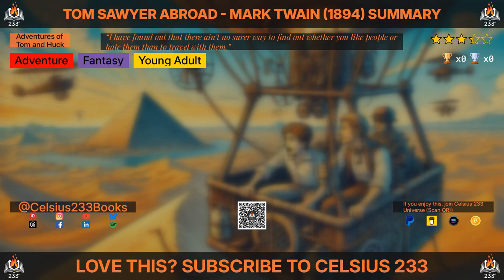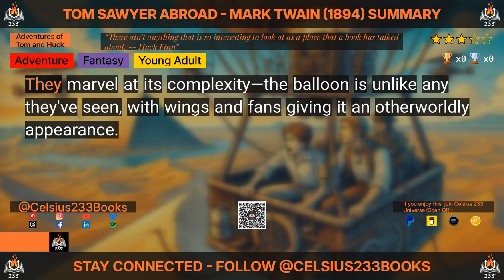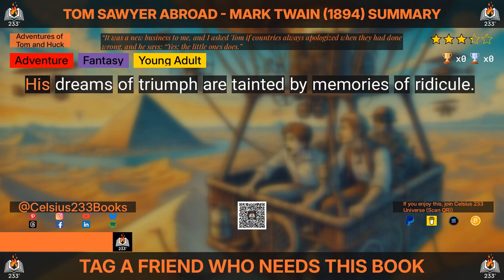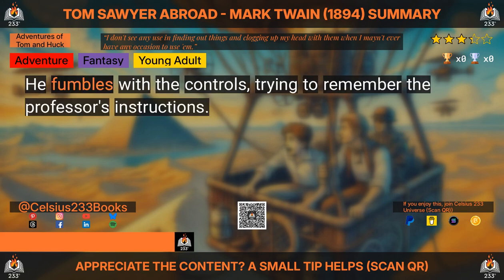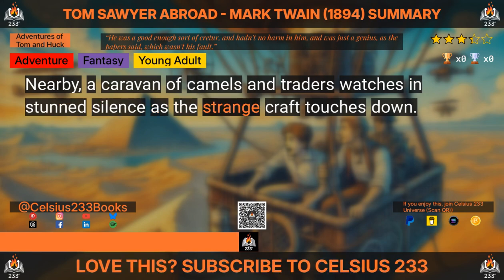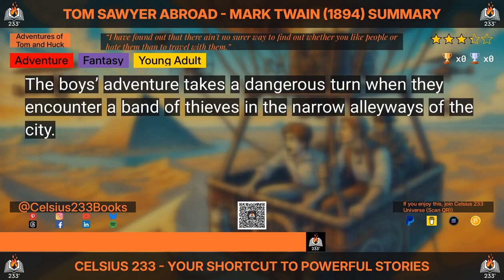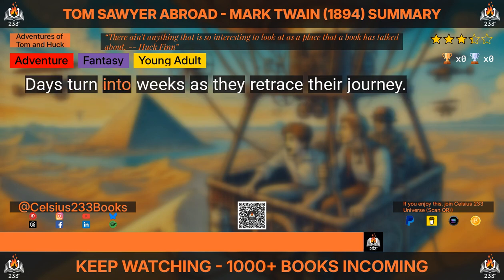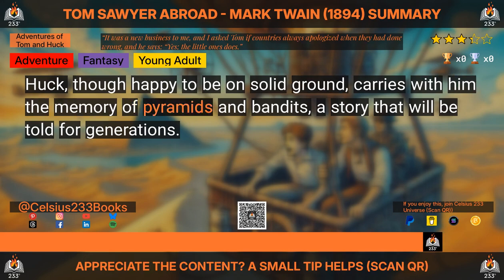Tom Sawyer Abroad - Mark Twain (1894) Summary (Adventures of Tom and Huck - 3)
Book 47: Tom Sawyer Abroad - Mark Twain (1894) Summary (Adventures of Tom and Huck - 3)
Series: Adventures of Tom and Huck - 3

Category: Adventure, Fantasy, Young Adult
Genre: 19th Century, Adventure, Classics, Fiction, Humor, Literature, Young Adult

Book at a glance: Tom Sawyer Abroad by Mark Twain follows the adventurous trio of Tom Sawyer, Huck Finn, and Jim as they embark on a fantastical journey in a hot air balloon. The novel, a sequel to The Adventures of Tom Sawyer and Adventures of Huckleberry Finn, takes the readers on a thrilling and imaginative voyage that spans continents and explores themes of friendship, bravery, and the thirst for adventure.

Creating videos is a slow process, but you can read Tom Sawyer Abroad - Mark Twain (1894) and 1000+ book summaries at Celsius 233 (@celsius233books)

Love ❤️ fiction?

Support via crypto:
Bitcoin: bc1qvtac6yr7qgz8guhg3j4f70dmvv7zuhaa9ep2vm
ETH/Solana/Litecoin/USDT: 0xC9953b32FA125bC97B5e75Cf1376cDDf62cd0d66